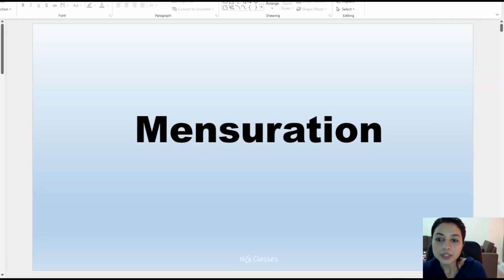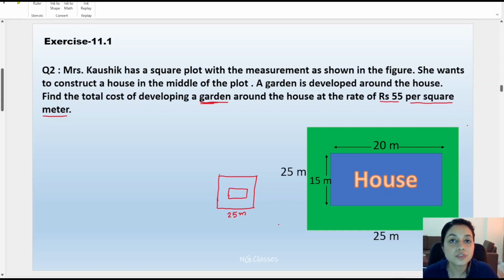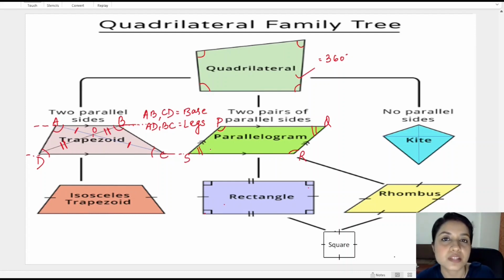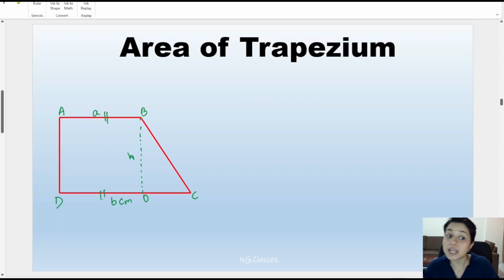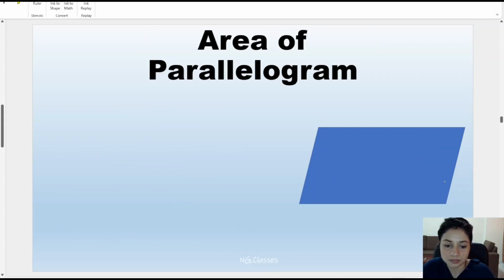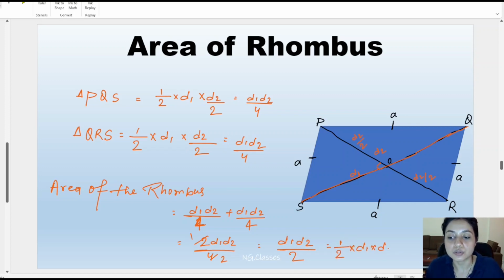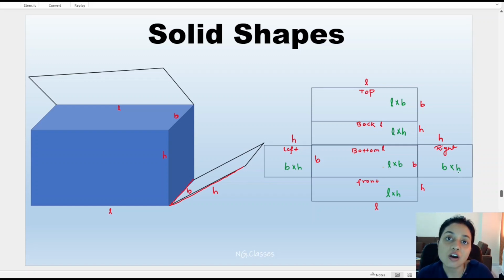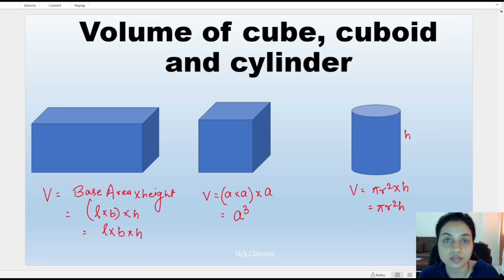Mensuration l Maths class 8 l NCERT Chapter 11 l CBSE/ICSE/IGCSE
In this chapter I have discussed the concept of Mensuration and tried  to explain the same with few examples from exercise of NCERT.